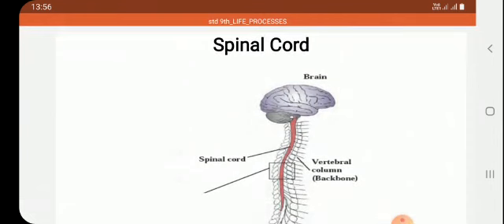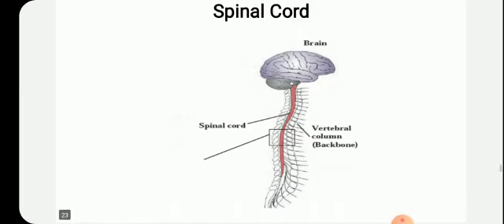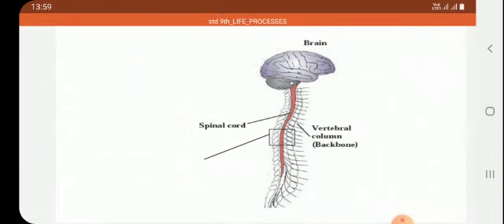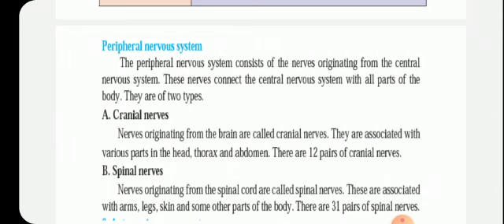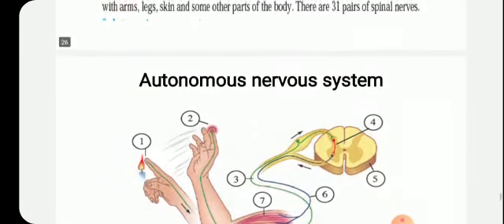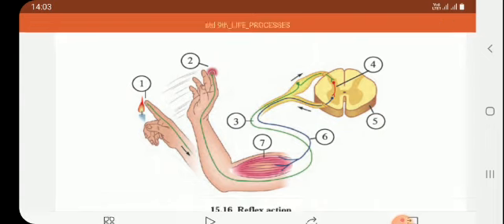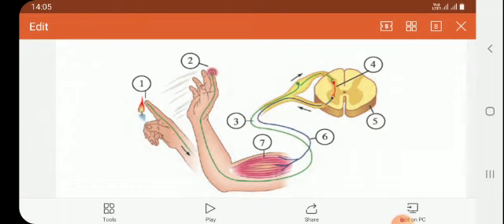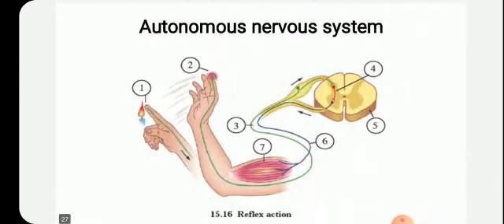Science std9 10 march 1